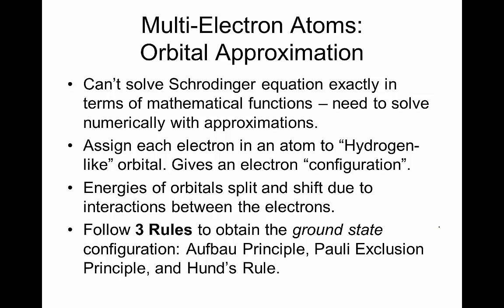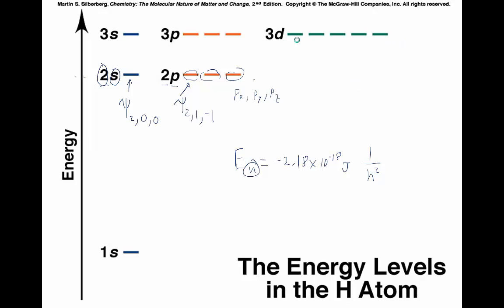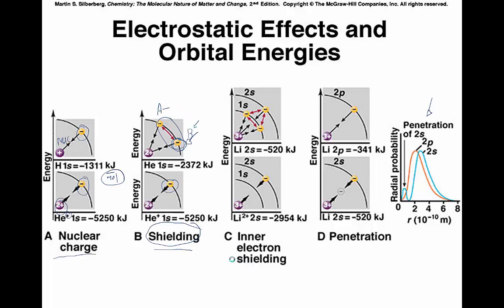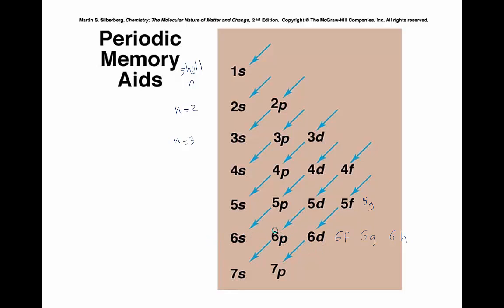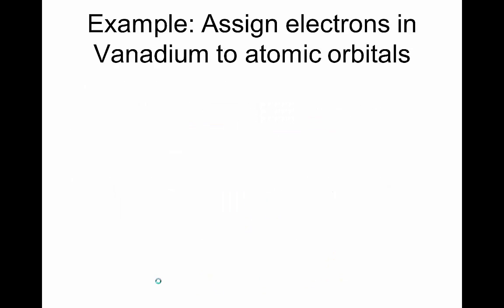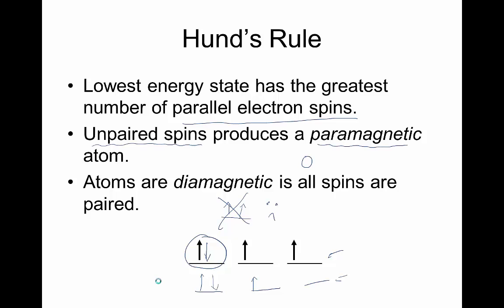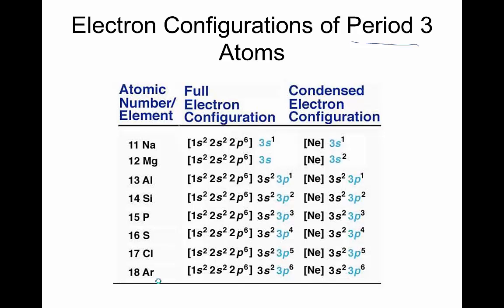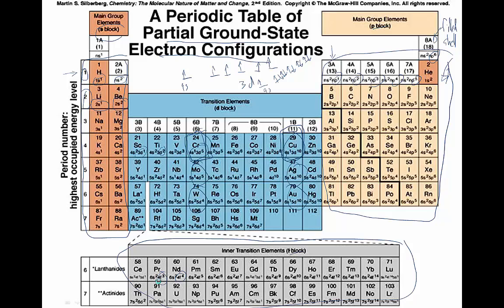Multi Electron Atoms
Using quantum theory to explain the arrangement of electrons in multi-electron atoms and how to represent that arrangement with an electron configuration.